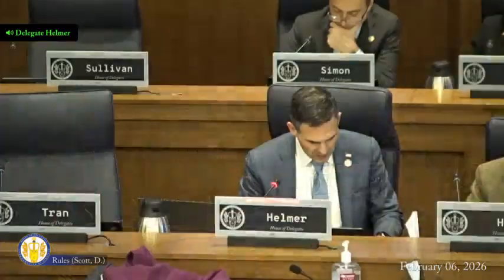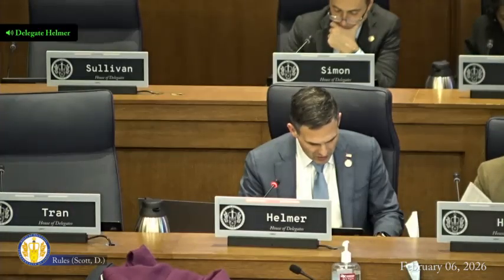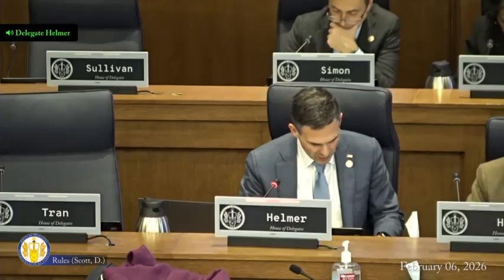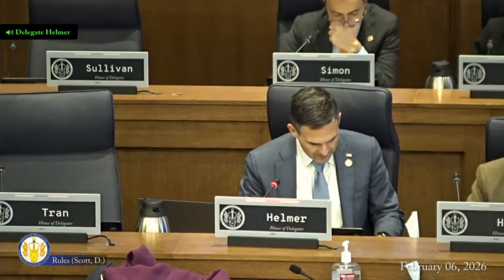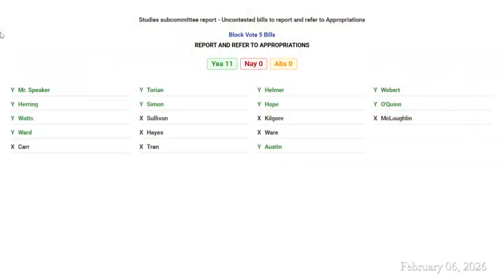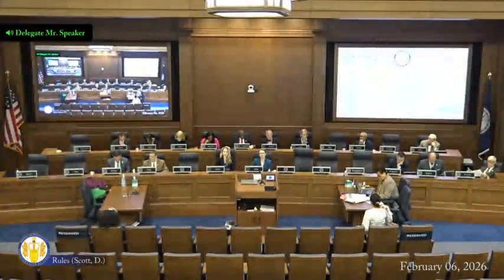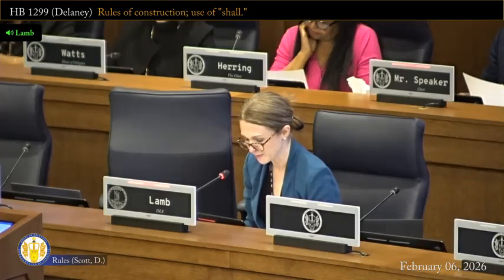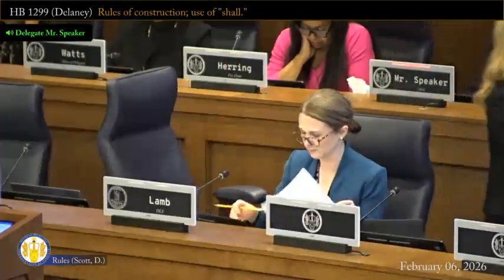Virginia House of Delegates - Rules Committee Meeting - 2026-02-06